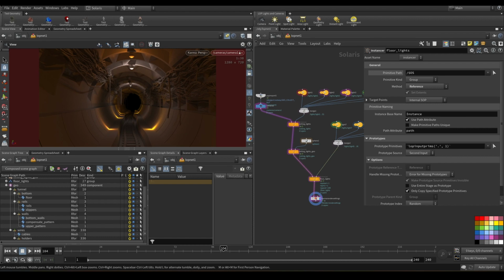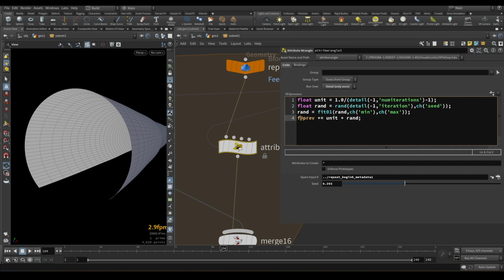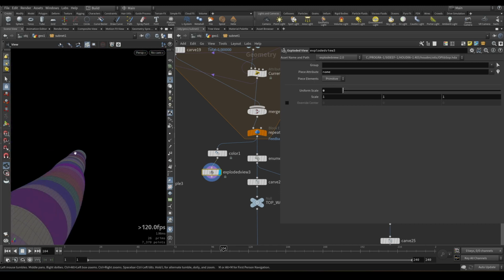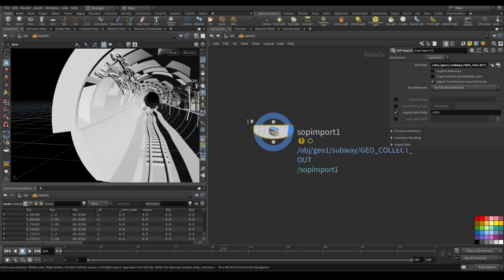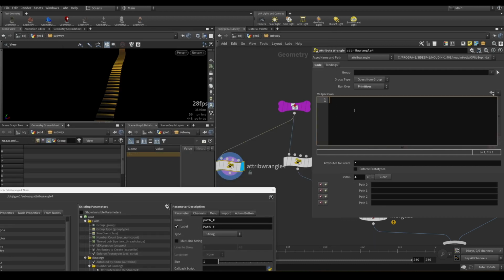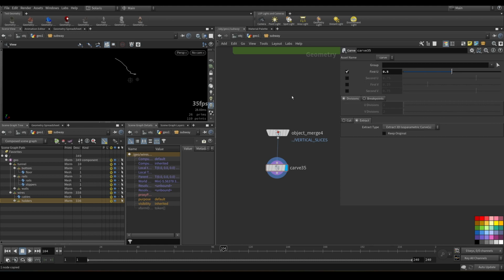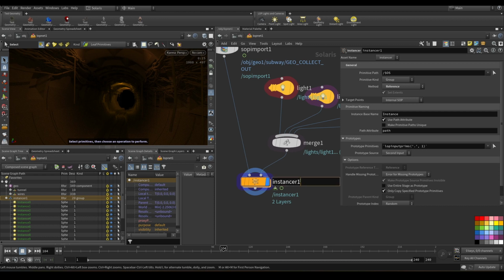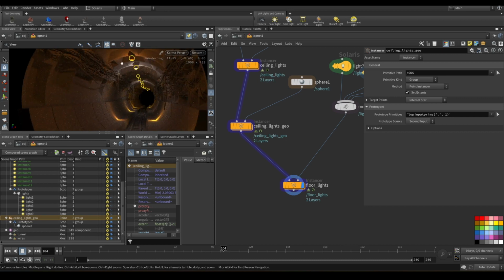Houdini Procedural Subway Tunnel 04 - Lights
Hi, welcome to part four of the course about creating a subway tunnel in Houdini!

In this part, we will cover three topics:
We'll go back a bit and refine the pattern at the very beginning of our set-up quite a bit.

We'll discuss the organization of the project and my approach to it

We will start to familiarize ourselves with the LOP context from a practical point of view and create a convenient hierarchy of objects in the LOP context.

We will use the already learned approaches only this time to create procedural lighting.

We have a lot of things to talk about, so let's get started!

Timestamps:
00:00 - Intro
00:40 - Randomize vertical segments
06:55 - Convert relative units to meters
09:00 - Project organization review
12:00 - Import Geo to LOP Network
12:47 - Overview of Solaris/LOPs and USD
14:10 - Create LOP hierarchy using "path" attribute
15:47 - Unify "path" creation with Multiparms
18:15 - Assign "path" to each entity in project
20:35 - Prepare procedural lights points in SOP
22:00 - Instance lights in LOPs
28:56 - Conclusion